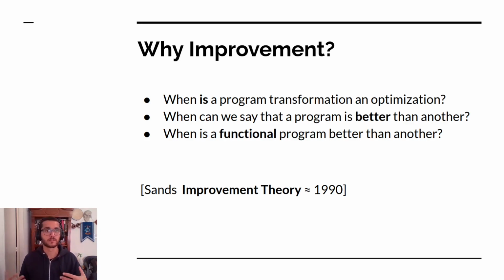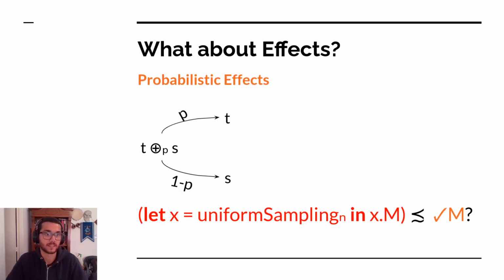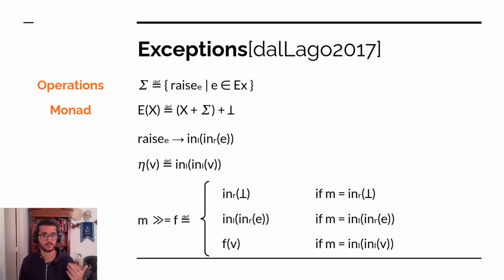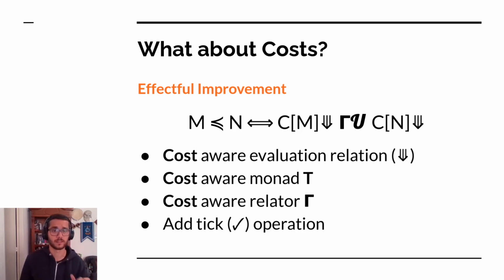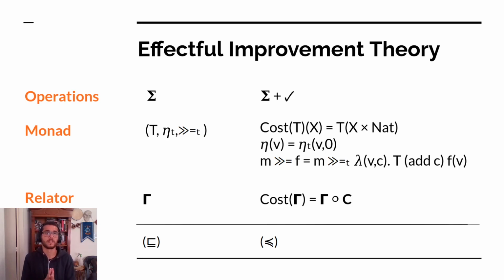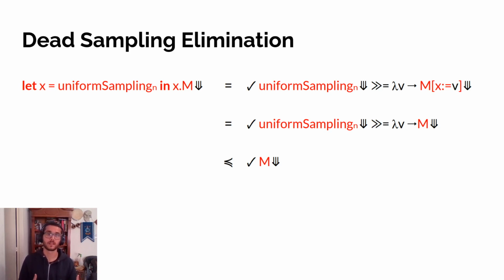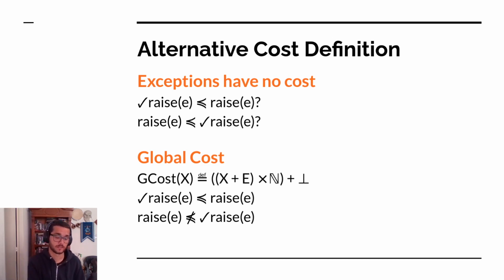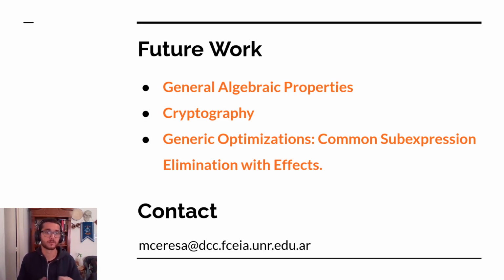Effectful Improvement Theory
Optimising programs is hard. Not only one must preserve semantics, but also one needs to ensure that an optimisation really makes the program better. The first part, preserving semantics, has been, and still is, the subject of much research. We follow a line of work that starts with Morris’ observational equivalence, continues with Abramsky’s applicative bisimilarity and Howe’s method, and concludes in a recent abstract formalization of applicative bisimilarity in the presence of algebraic effects by Dal Lago, Gavazzo and Levy. The second part is a path less traveled, with the improvement theory of Sands being the most prominent example. In this work, we connect these two parts, by obtaining an abstract Theory of Improvements based on effectful applicative bisimilarity that extends Sands’ notion of improvement to effectful languages.